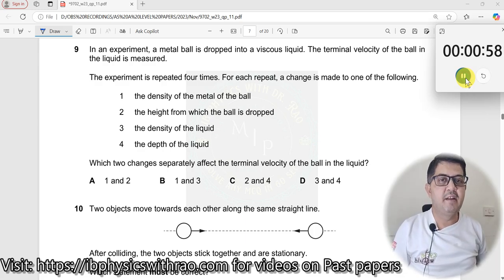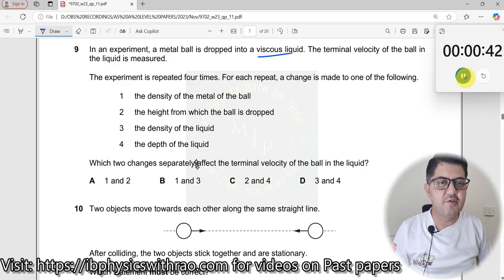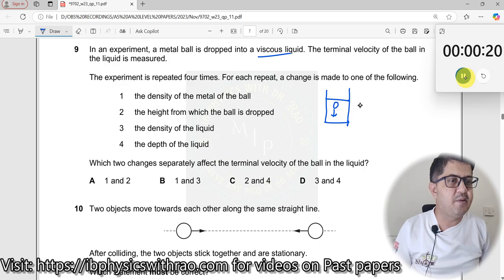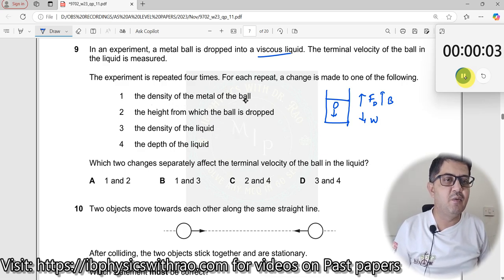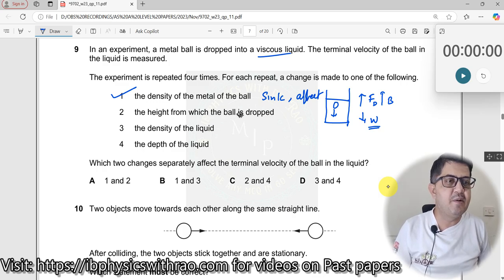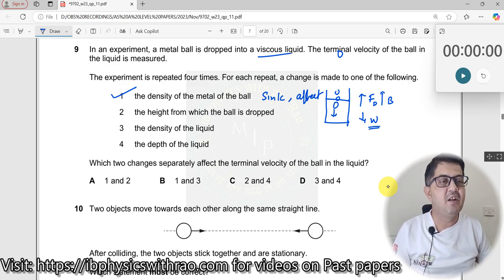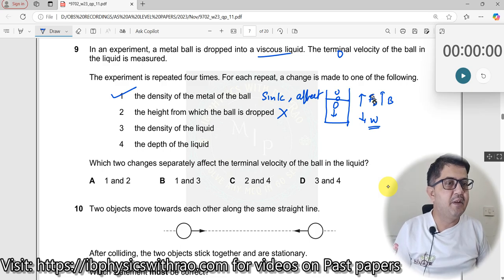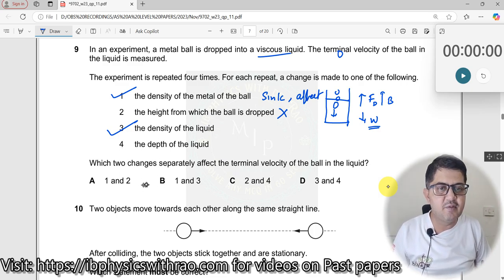9. In an experiment, a metal ball is dropped into a viscous liquid. The terminal velocity of the bal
In an experiment, a metal ball is dropped into a viscous liquid. The terminal velocity of the ball in the liquid is measured. The experiment is repeated four times. For each repeat, a change is made to one of the following:

The density of the metal of the ball.
The height from which the ball is dropped.
The density of the liquid.
The depth of the liquid.
Which two changes separately affect the terminal velocity of the ball in the liquid?

Solution:

Understanding Terminal Velocity:

Terminal velocity occurs when the downward force (weight) is balanced by the upward drag force and buoyant force. The terminal velocity depends on:
The density of the ball and liquid (affecting buoyancy and net force).
The size and shape of the ball (affecting drag).
It does not depend on the height from which the ball is dropped or the depth of the liquid, as these factors do not influence the forces acting on the ball.
Analyzing the Changes:

Change 1: Density of the metal of the ball:
Affects the weight of the ball and the net force acting on it, which directly impacts the terminal velocity.
Change 2: Height from which the ball is dropped:
Does not affect terminal velocity because the terminal velocity is a function of forces acting on the ball, not the starting height.
Change 3: Density of the liquid:
Affects the buoyant force acting on the ball and the viscous drag, both of which impact the terminal velocity.
Change 4: Depth of the liquid:
Does not affect terminal velocity because terminal velocity is reached when forces balance, regardless of the liquid’s depth.
Correct Pair of Changes:

Changes 1 and 3 separately affect the terminal velocity.

Concept Enrichment:

This problem highlights the factors affecting terminal velocity in a fluid:

Terminal velocity is governed by the balance of weight, buoyant force, and drag force.
The density of the ball determines its weight, while the density of the liquid affects both buoyancy and drag.
Other factors like starting height and liquid depth are irrelevant because terminal velocity depends only on the forces acting during motion.
Understanding these principles is crucial for fluid mechanics and applications such as sedimentation and falling object experiments.

Possible Misconceptions:

Believing height affects terminal velocity: Students might incorrectly think the starting height influences the forces acting on the ball.
Confusing depth with resistance: Some might assume greater liquid depth increases resistance, but drag depends on velocity, not depth.
Overlooking the role of densities: Failing to recognize how the densities of the ball and liquid influence buoyancy and weight can lead to errors.